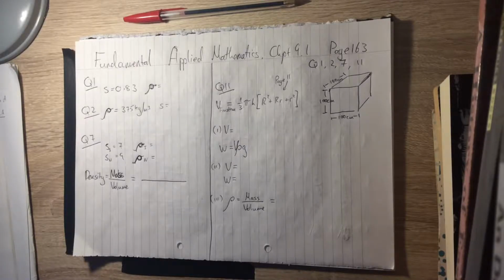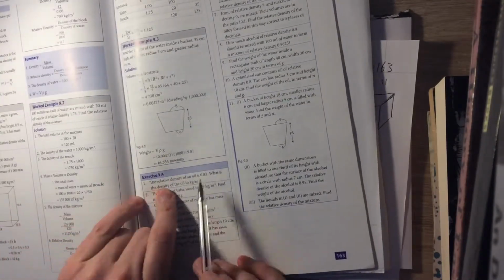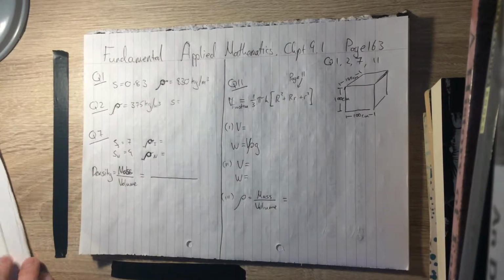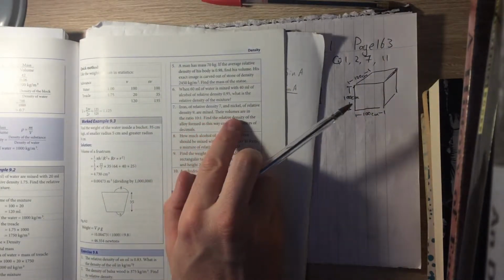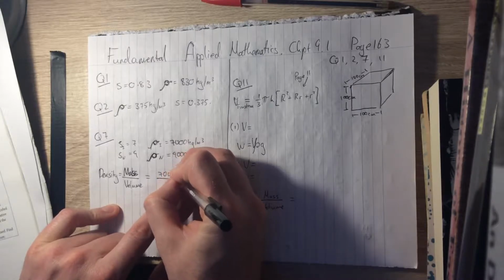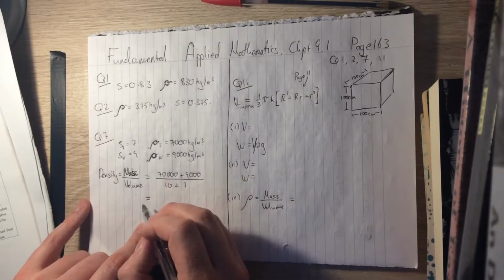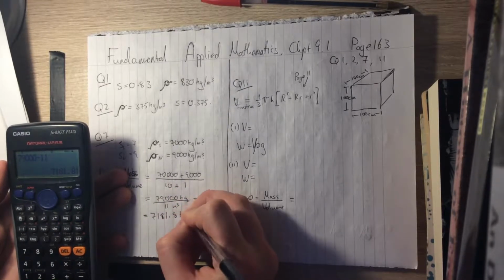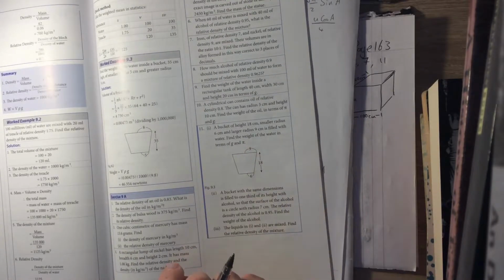Fundamental Applied Mathematics Chapter 9A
Page 163 Q1,2,7,11